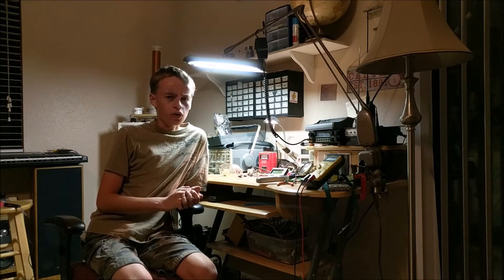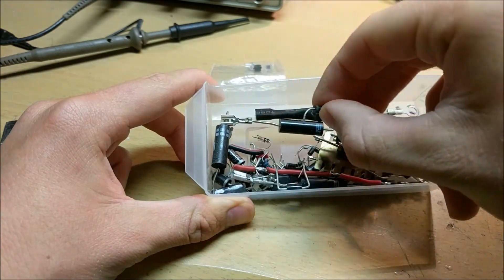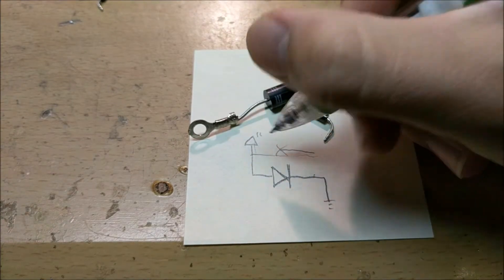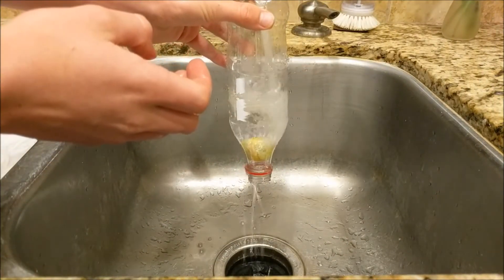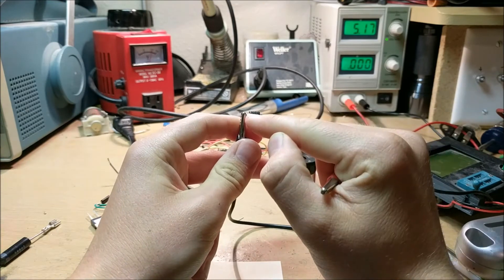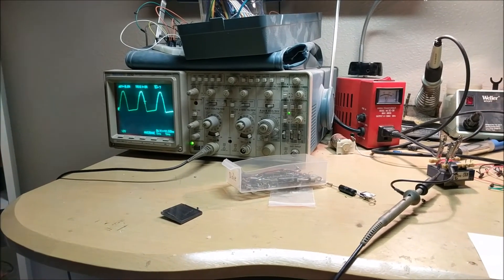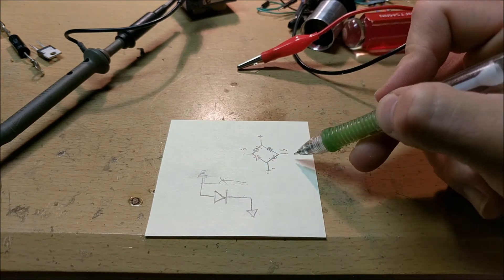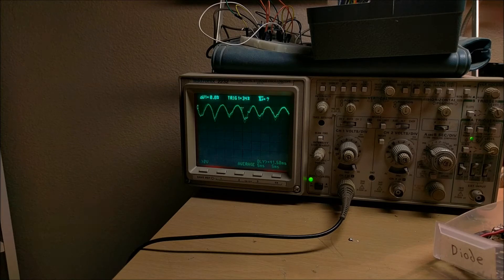How A Diode Works || Explained With A Coke Bottle and Water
In this video, I will explain how to use a diode and how it works electrically.  I will also be explaining a bridge rectifier and how it works.  I use a coke bottle and water to explain its electrical function.